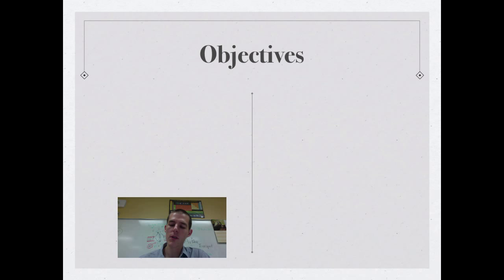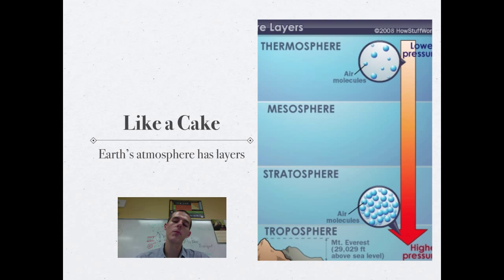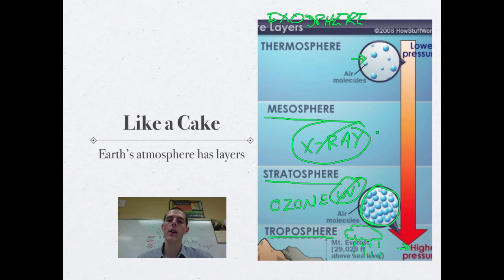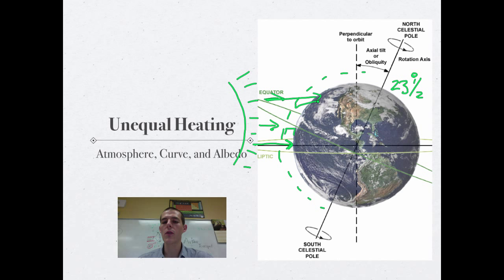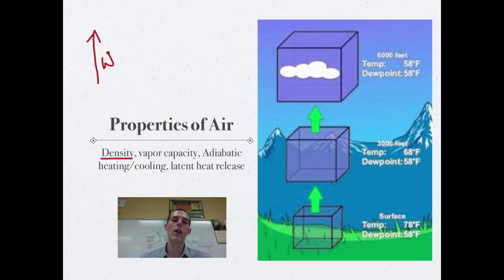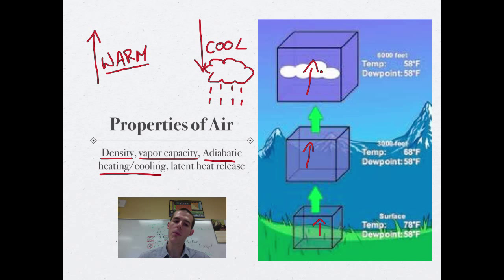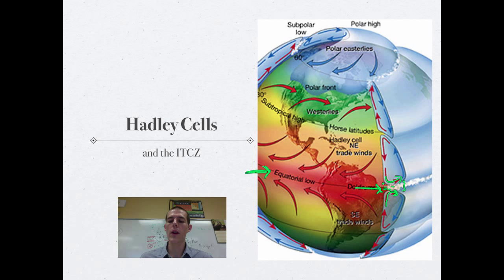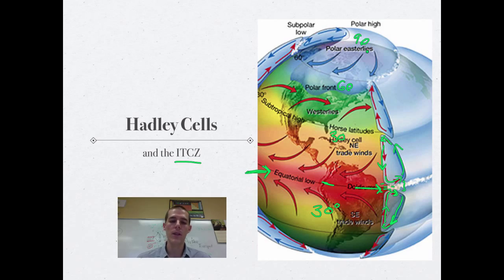Atmospheric Circulation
An introduction to atmospheric circulation

Table of Contents:

00:23 - Objectives
00:44 - Weather vs. Climate
01:47 - Climate
02:28 - Like a Cake
04:55 - Unequal Heating
07:32 - Properties of Air
10:55 - Hadley Cells